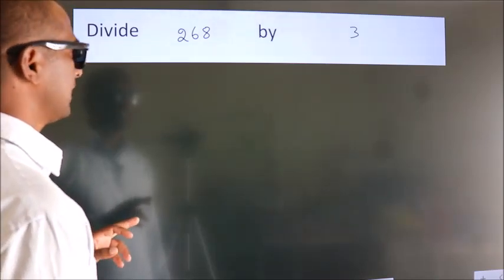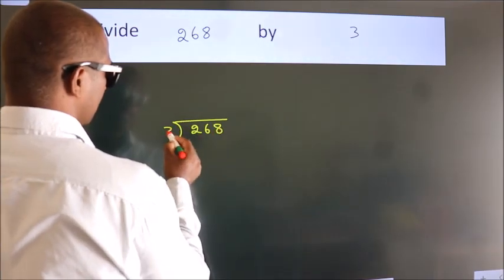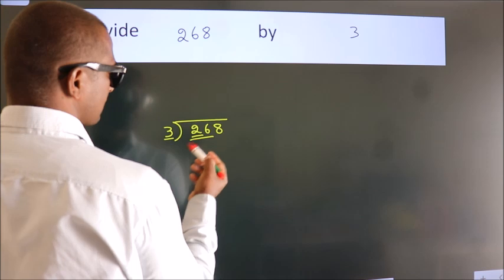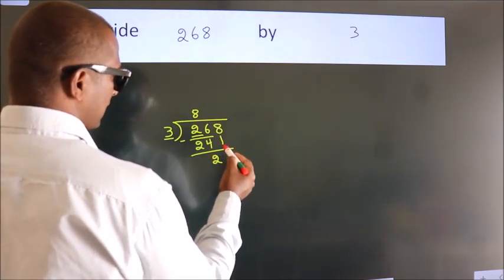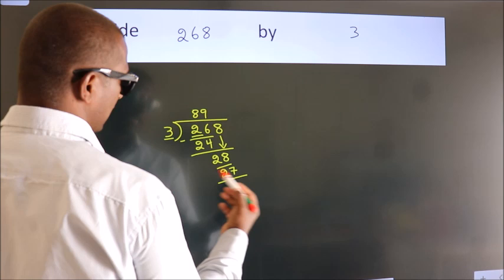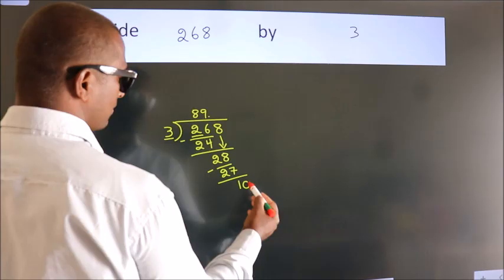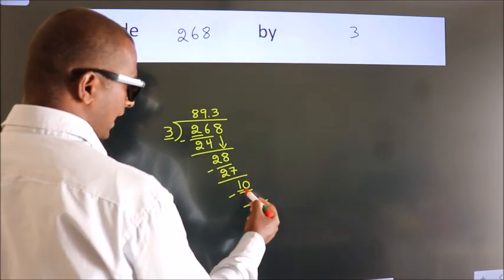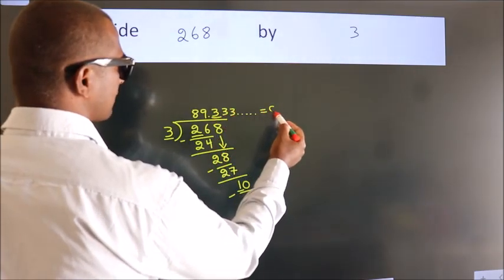Divide 268 by 3 Divide completely